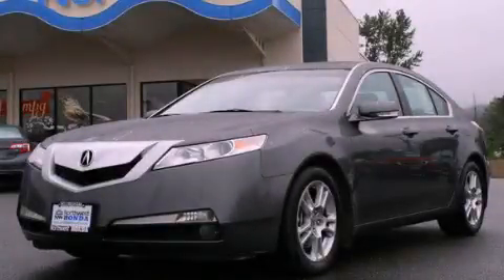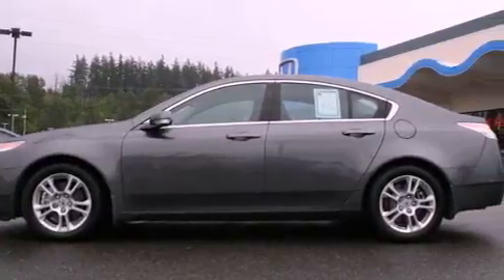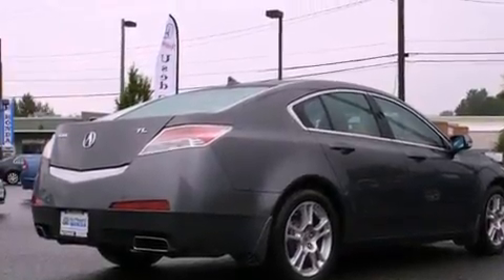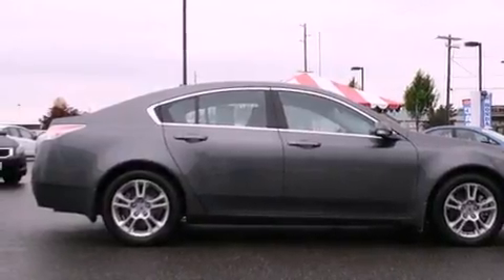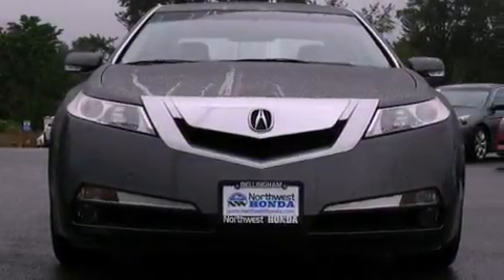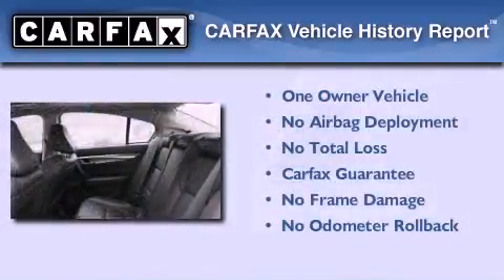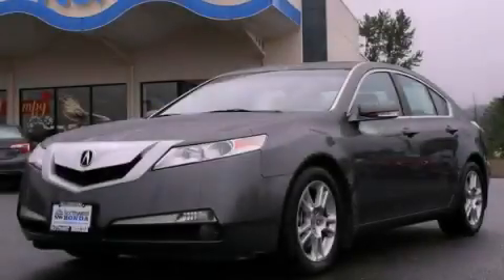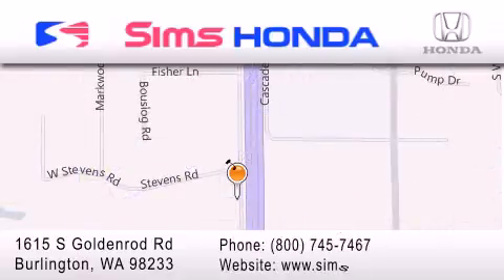2010 Acura TL Burlington WA 98226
Year : 2010
 Make : Acura
 Model : TL
 Engine : 3.5L V6
 Trans . : 5 Spd Automatic
 Exterior : Gray
 Miles : 22,418
 Interior : Charcoal
 Sims Honda
 1615 S. Goldenrod Road
 Burlington , WA 98233
 Preowned 2010 Acura TL Burlington WA